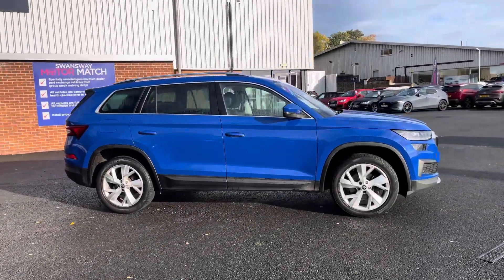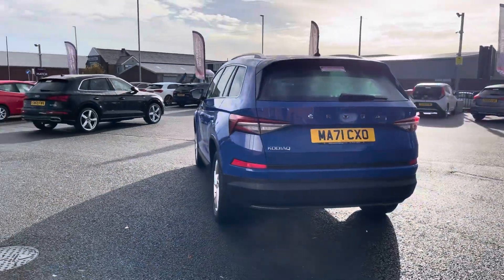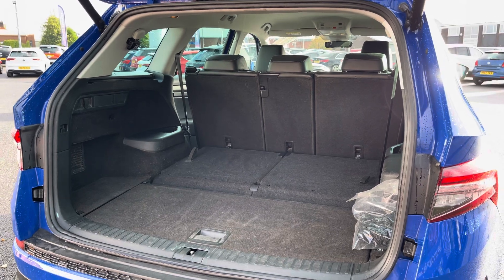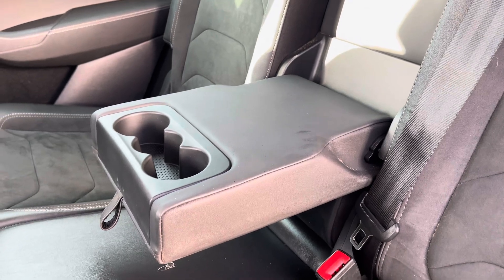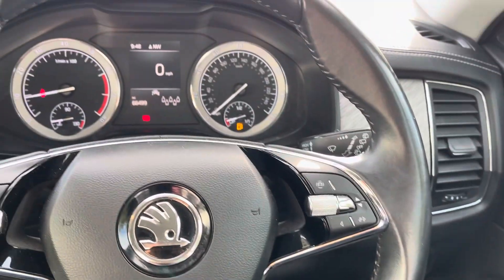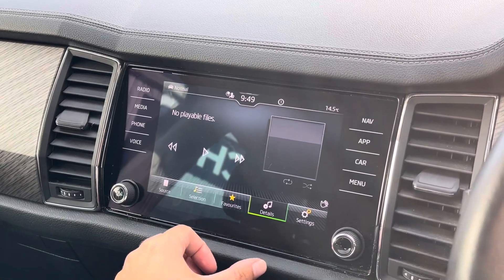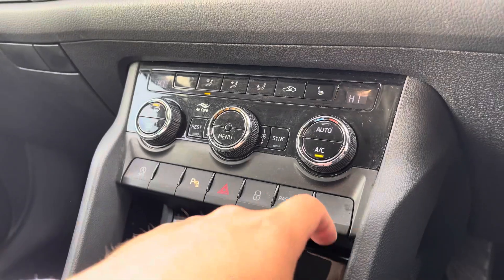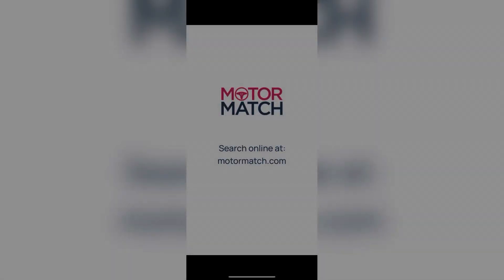Used Skoda Kodiaq 1.5 TSI ACT SE L -MA71CXO- Motor Match Bolton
Just into our stock, this used Skoda Kodiaq 1.5 TSI ACT SE L, is now available for sale from Motor Match Bolton.

Reg: MA71CXO
Fuel: Petrol
Transmission: Manual
Engine Size: 1.5L
Mileage: 66,499

Key Features:
-7 Seats
-Parking Sensors
-Power Tailgate